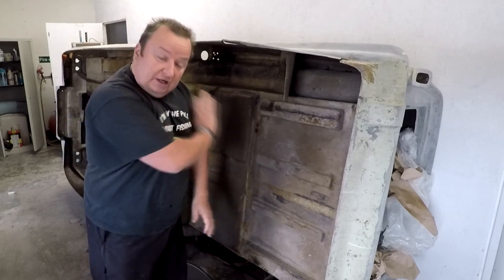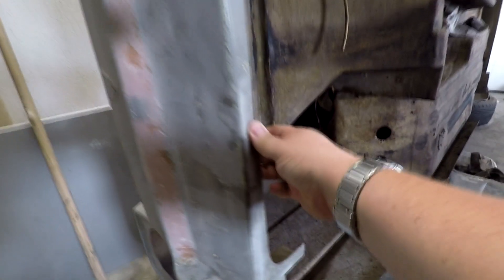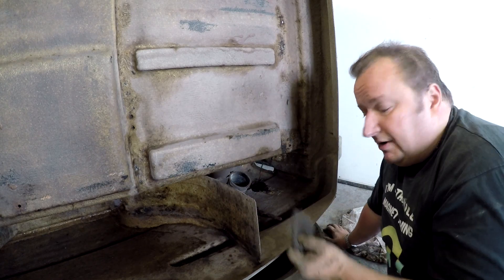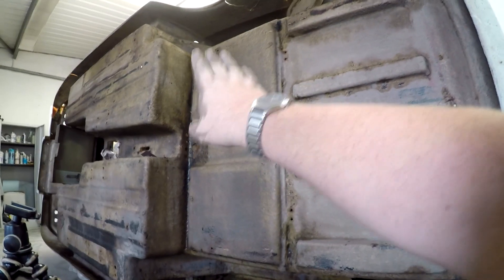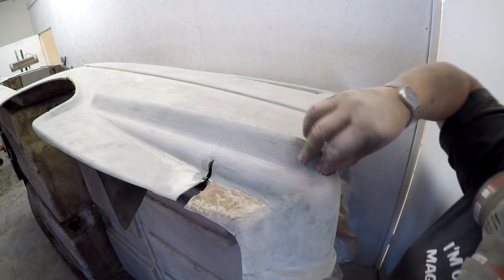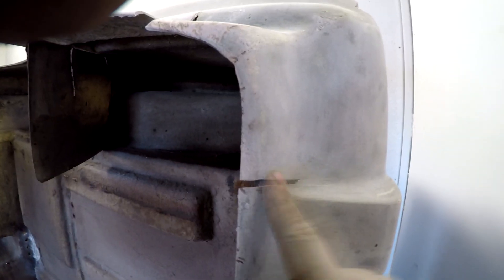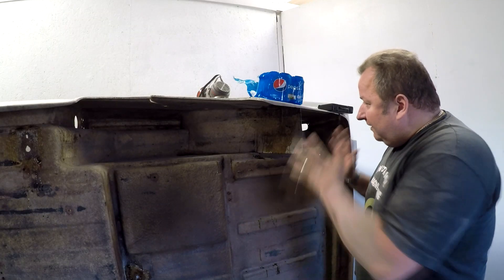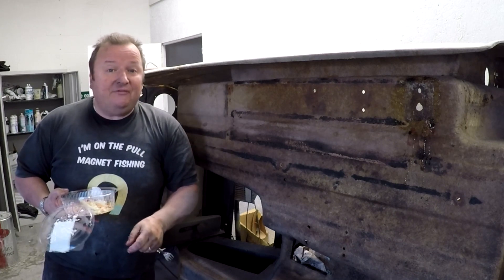Part 23 Reliant Trotter Restoration Cleaning The Fiberglass Underside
Part 23 Reliant Trotter Restoration Cleaning The Fiberglass Underside. In this video I remove years of grime from the underside of the fiberglass body of the Reliant Regal body and do some fiberglass repairs.

Retrorestore
MMXVII